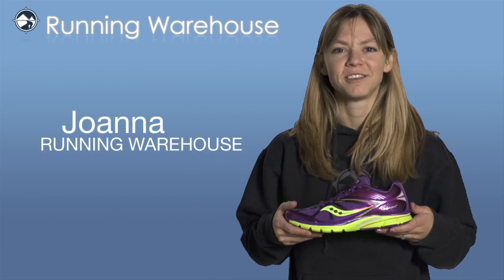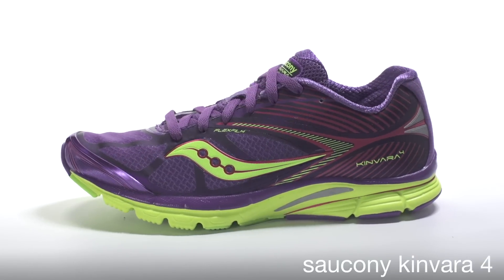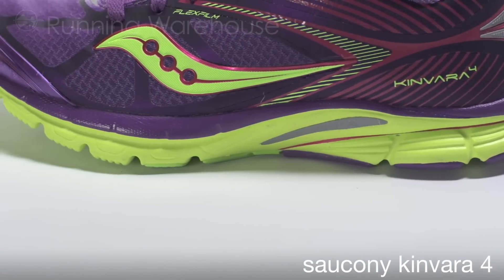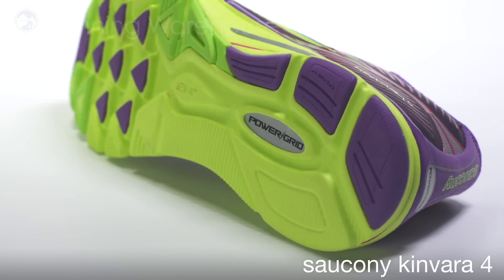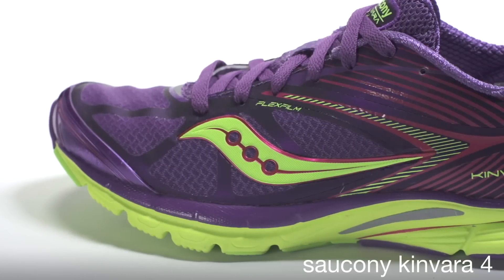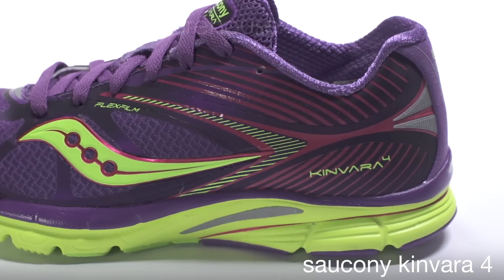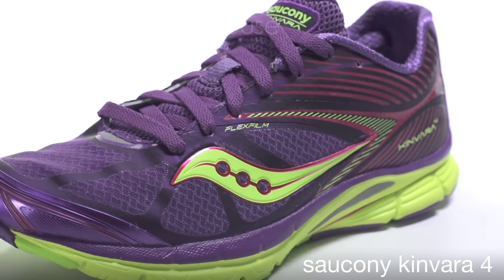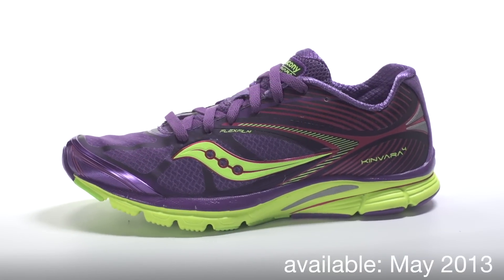Saucony Kinvara 4 for women